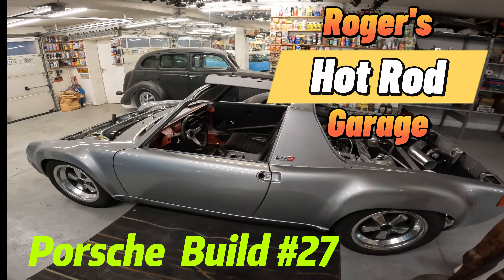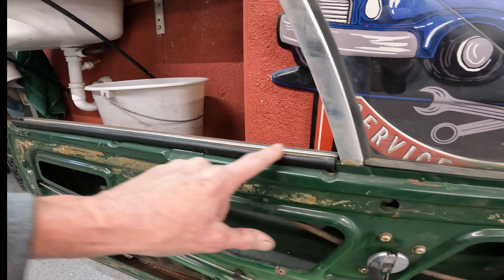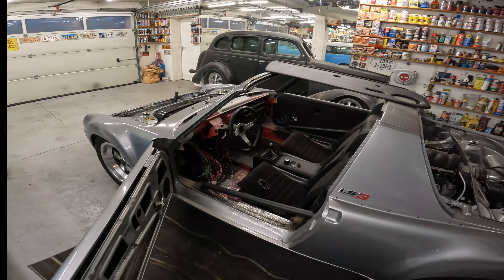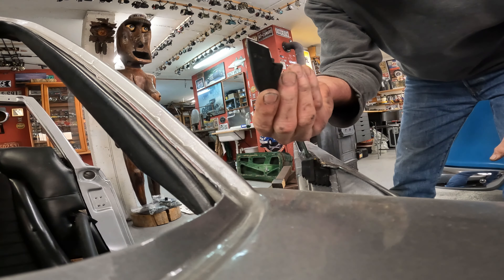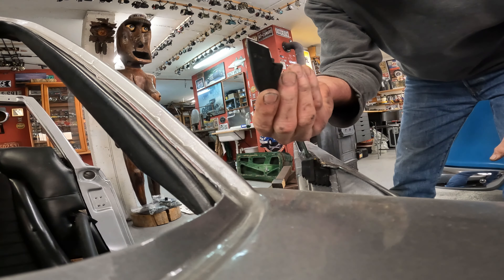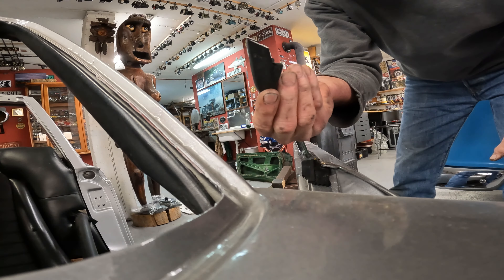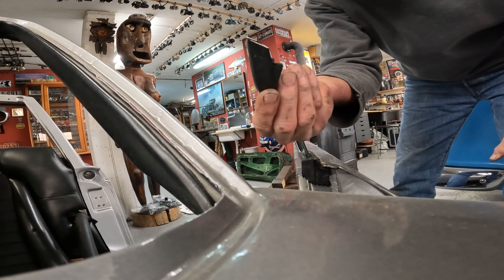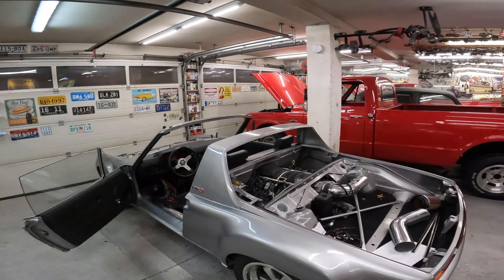Porsche 914 LS3 (Video #27)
Finally got the right door internals and finished this part of the build.  Glad that's behind me.